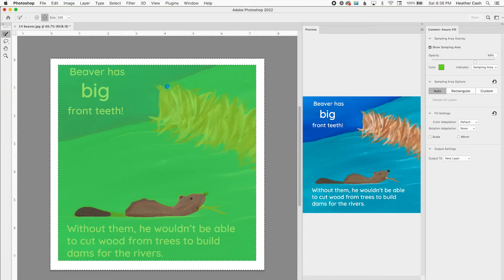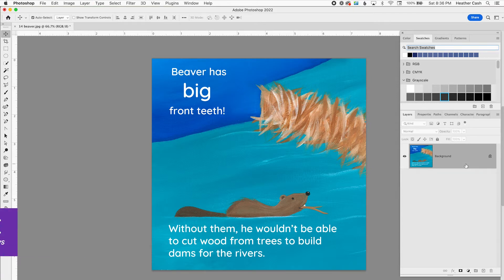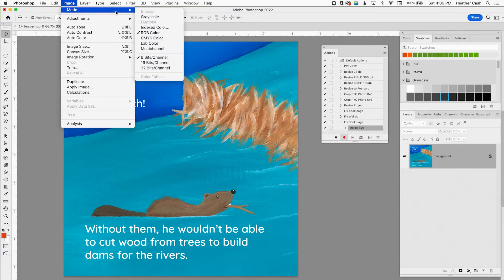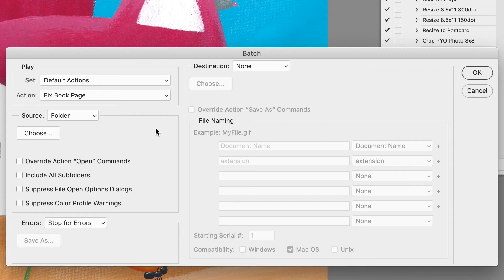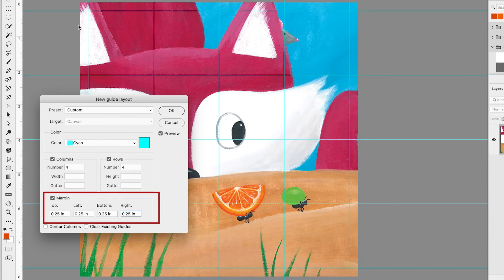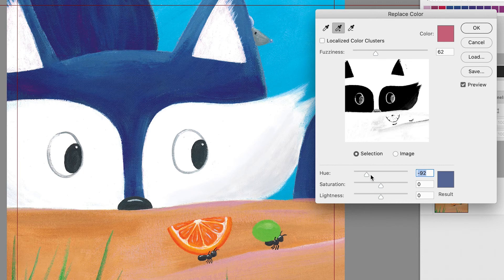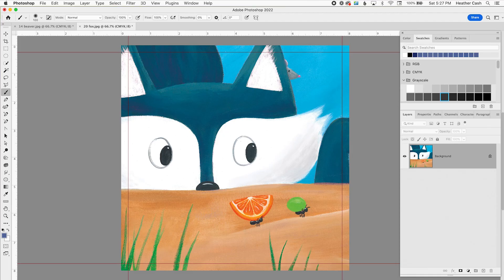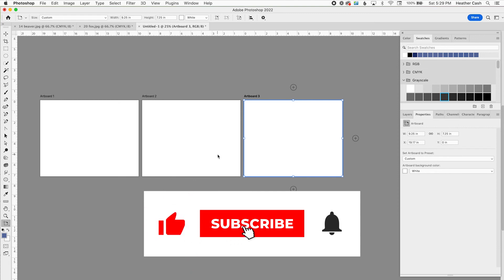Photoshop tricks you didn't know you needed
In this video, I've compiled my 5 favorite Photoshop tricks that will help you with your children's book for KDP. I hope you like them!